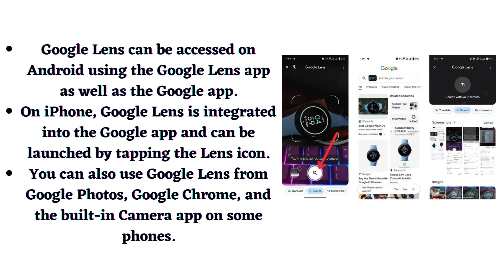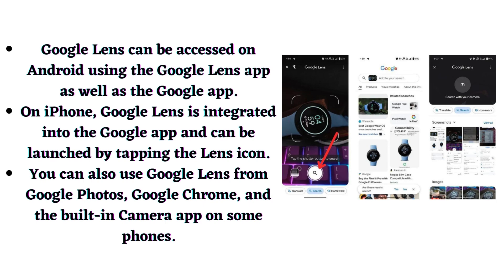How to Use Google Lens on Android and iPhone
* Google Lens can be accessed on Android using the Google Lens app as well as the Google app.
* On iPhone, Google Lens is integrated into the Google app and can be launched by tapping the Lens icon.
* You can also use Google Lens from Google Photos, Google Chrome, and the built-in Camera app on some phones.